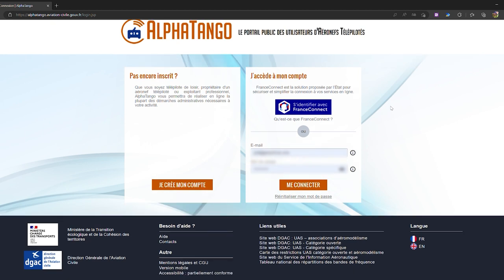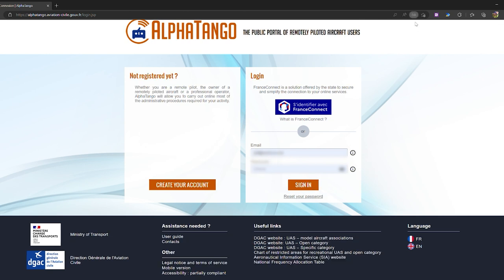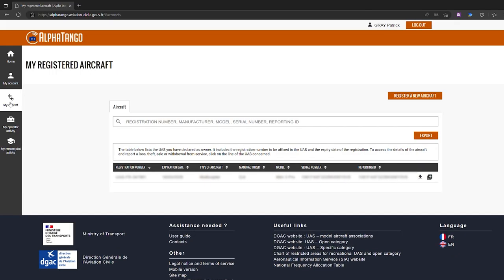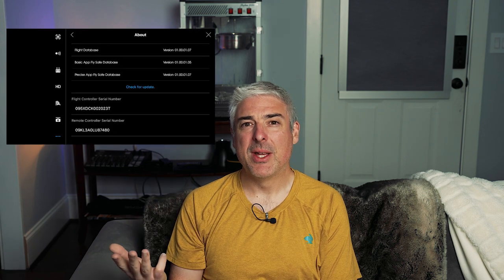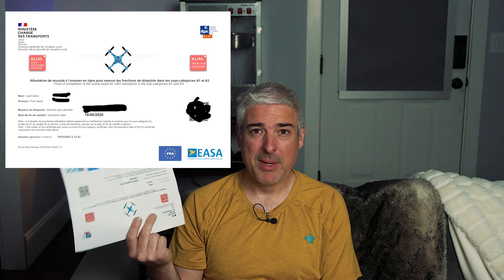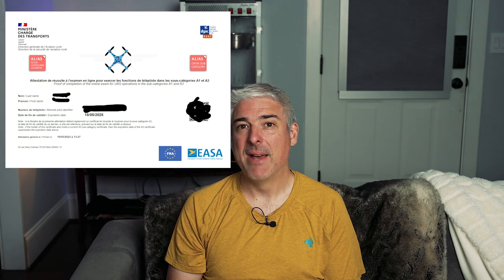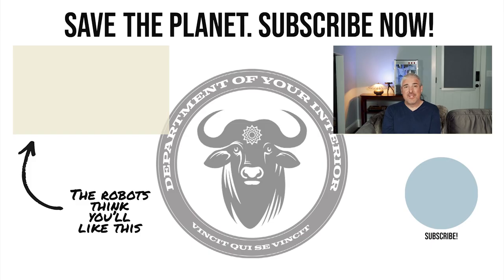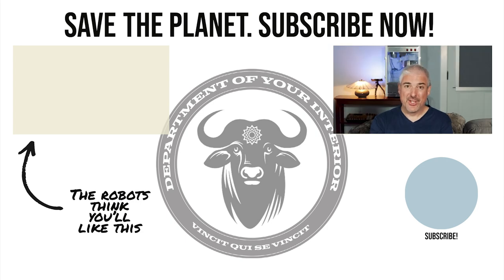How to (Legally) Fly Your Drone in France and the Rest of the EU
I'll be visiting France and Spain and unraveled the rules and procedures to register myself as a drone operator and my drone in compliance with French and EU rules.

Here are the steps I followed and a review of the process. Helpful links include:

The drone I'll bring to France